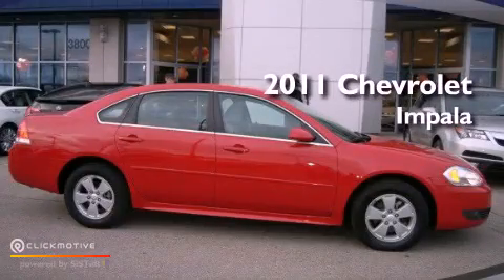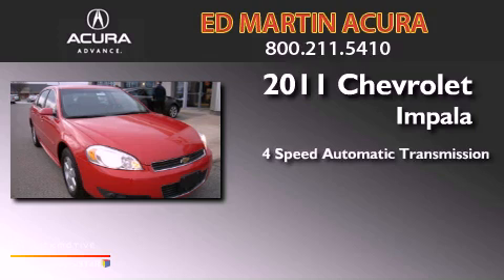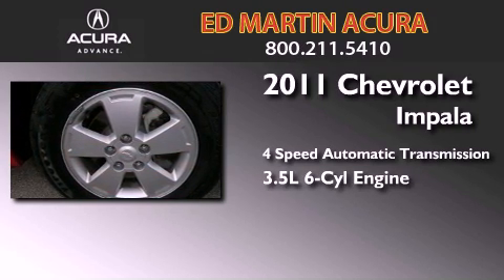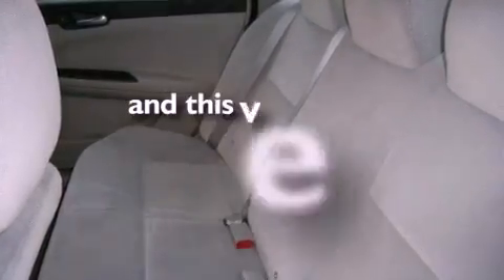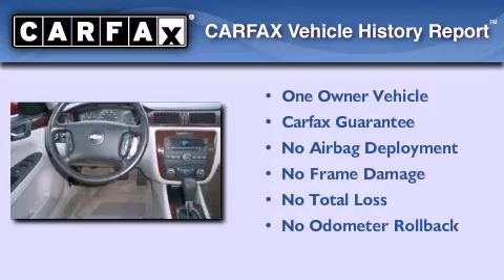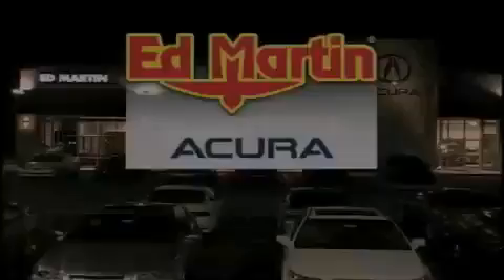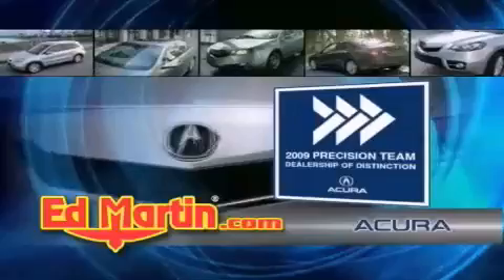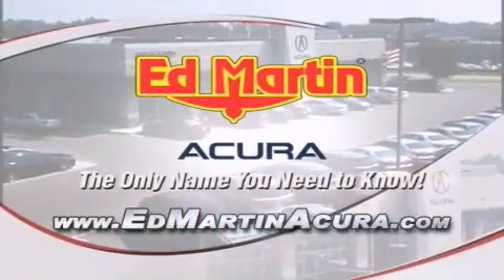2011 Chevrolet Impala Indianapolis IN 46240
Year : 2011
 Make : Chevrolet
 Model : Impala
 Engine : Gas/Ethanol V6 3.5L/214
 Trans . : Automatic
 Exterior : Victory Red
 Miles : 43,143
 Interior : Gray
 Stock : 3A2572